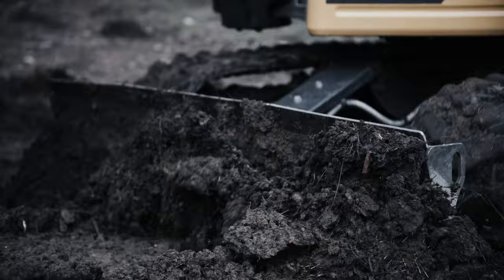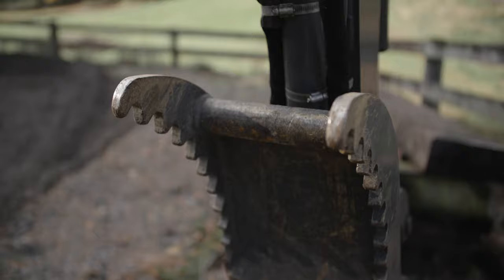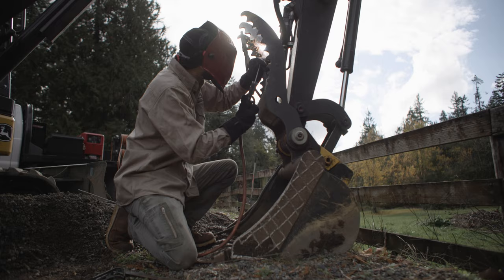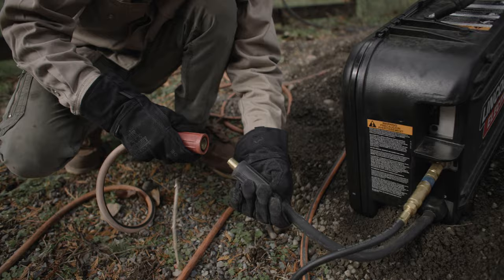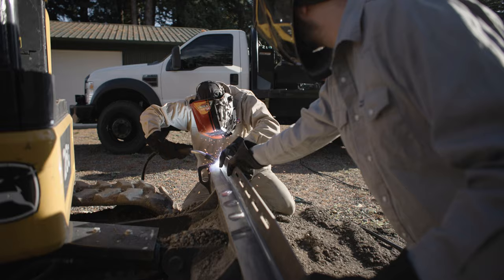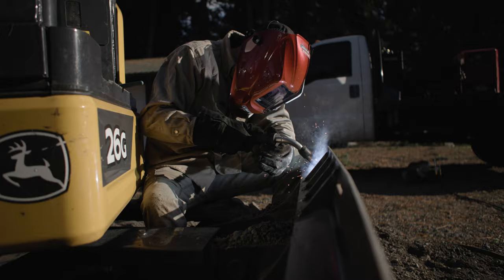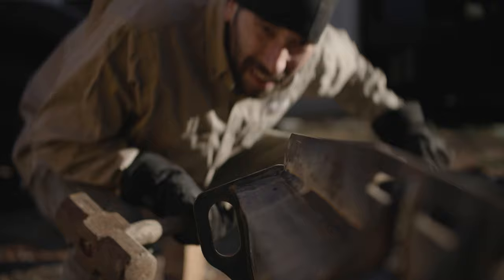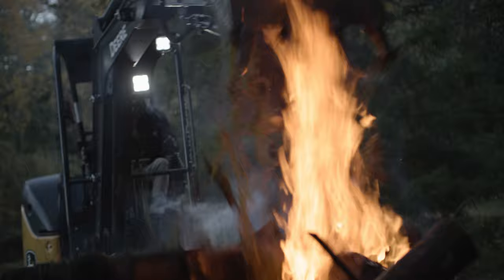Weld Science - Mini Excavator Mods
In the first installment of Weld Science with Nate Bowman, the Weld Scientist, Nate modifies the thumb and dozer blade on his mini excavator.

For this video, Nate used his Lincoln Electric Ranger 330MPX, LN-25X Wire Feeder, and his friend Joe's sledgehammer!

Weld Settings:
Lincoln 71a85 .052 with 75% Ar 25% Co2
375ipm 26.5v ~250amps